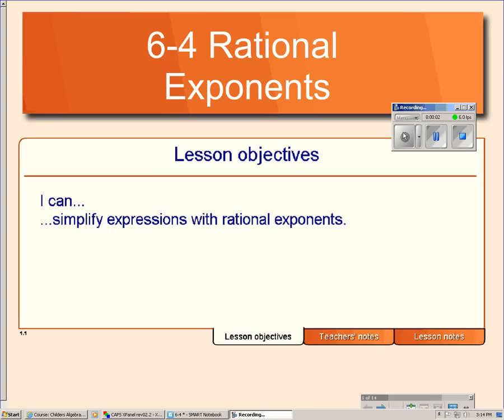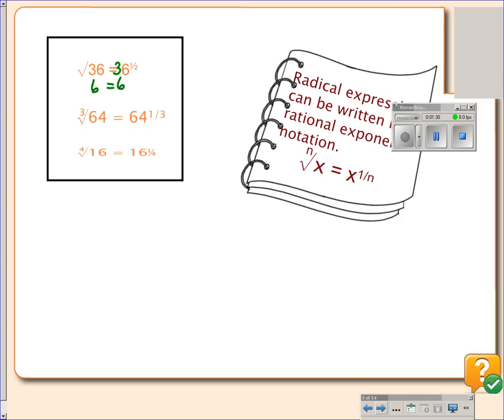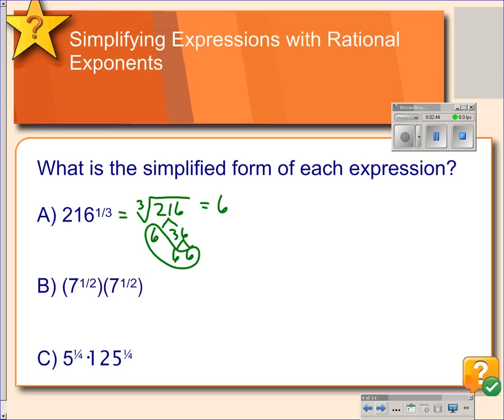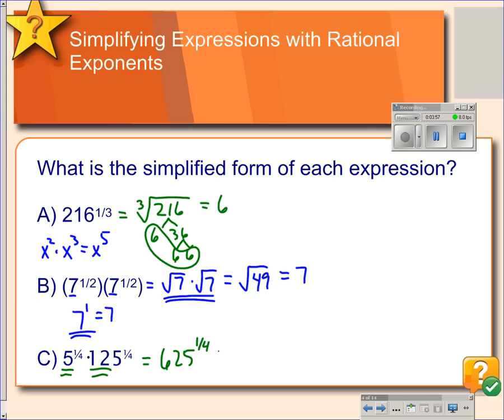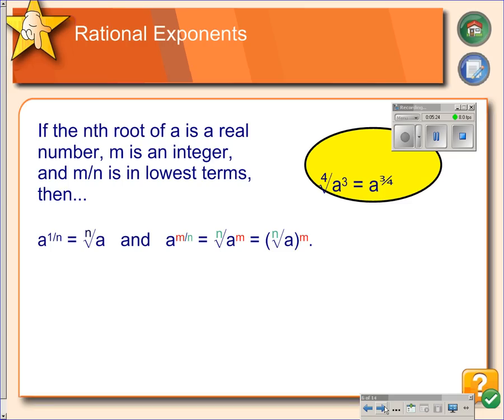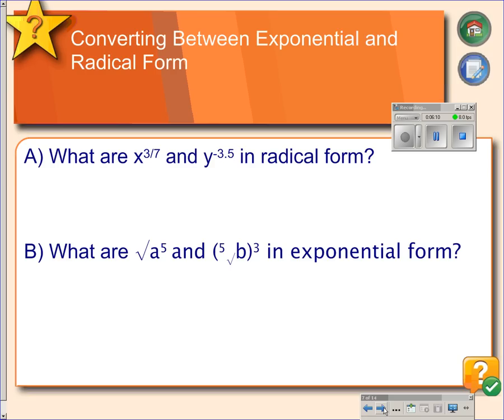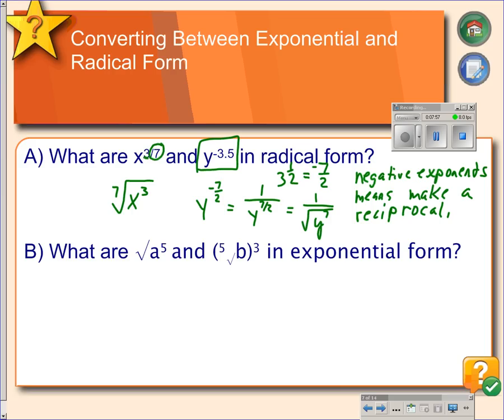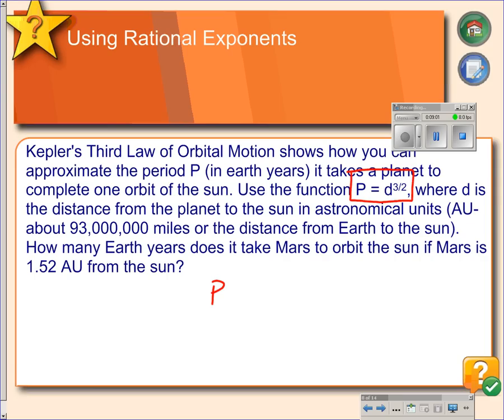6 4 Part 1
simplify expressions with rational exponents